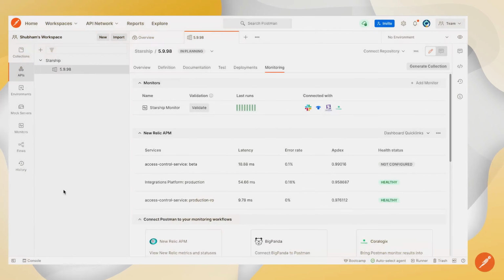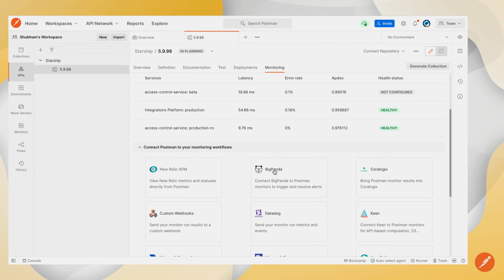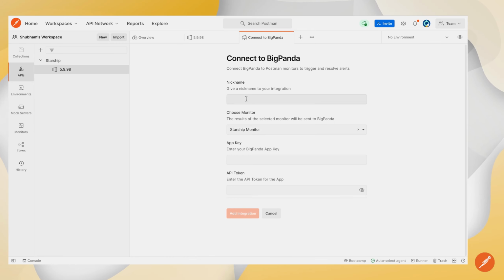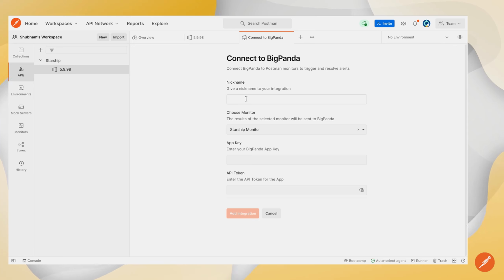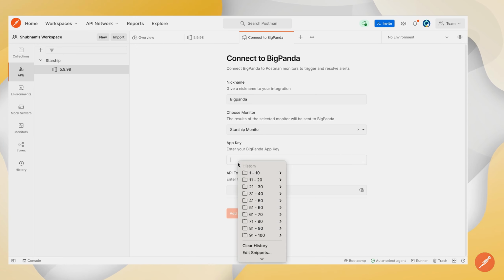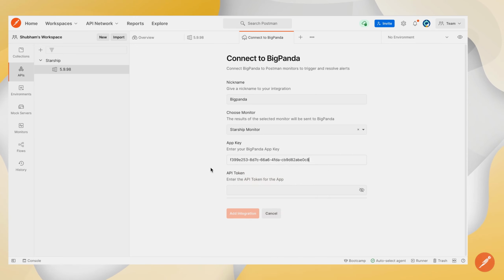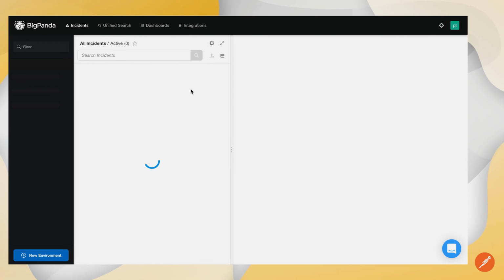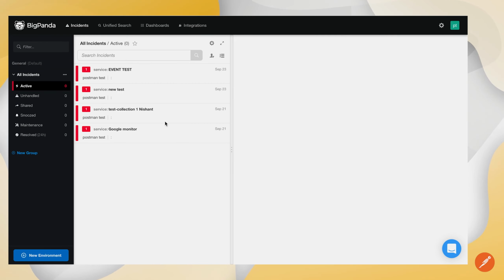Integrate with BigPanda in Postman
In this video Shubham Joshi, Software Engineer at Postman, walks you through setting up BigPanda with your API in Postman.

Learn more about what you can do with PagerDuty in Postman on the Learning Center